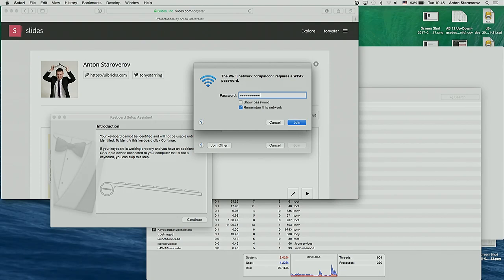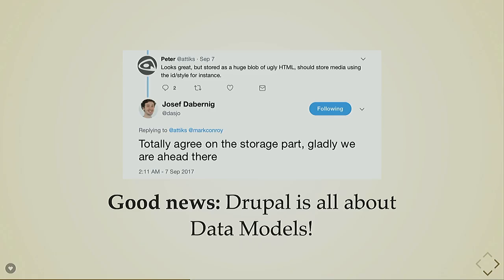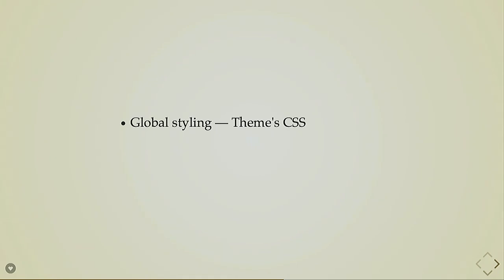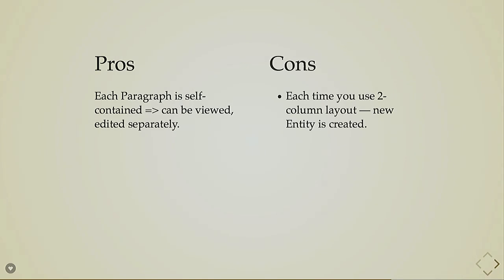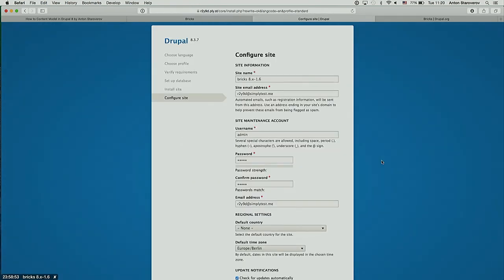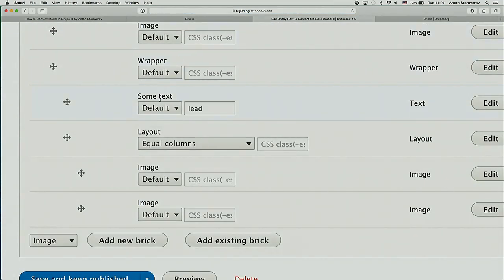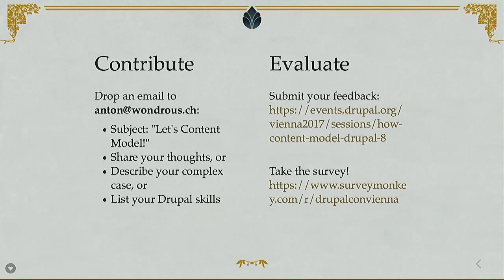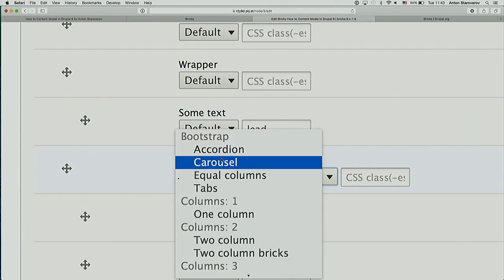DrupalCon Vienna 2017: How to Content Model in Drupal 8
This session is the third one in the series, following the Drupal 8 Hidden Power at DrupalCon Dublin 2016 and Drupal Architectures for Flexible Content at DrupalCon Barcelona 2015. But unlike the previous two, this time we will focus on practical application and demos, exclusively for Drupal 8.

Atomic Design gives us a good vision on how to design the systems of components. But when it comes to the real project, things become more complicated and it can be really hard to implement.

Why?

Because it covers the design patterns, not the content building blocks. These two things are closely interrelated but have completely different meaning: first is a view, second is a model. And don't worry: we are not going to re-implement the atom (wheel)!

Let's try to create a big picture of content building process, review what we have in Drupal 8 and see how we can benefit from its core features keeping in mind Atomic Design principles.

Finally we will stop talking and go through a nifty Drupal 8 setup giving you desired flexibility.

The following topics will be highlighted:

How to structure a page? In which independent components to split and how granularly?
What is a difference between content items, building blocks and patterns/components?
How to re-use content throughout website? How to render the same content differently depending on the context?
How to organize the nesting of components?
Where is a border between content and layout?
Can layout be treated as a content?
Why Paragraphs module doesn't work well in all cases?
The following modules will be covered:

Content storage:
Node
Custom Block
Entity Construction Kit
Paragraphs
Fields
Entity Translation
Building blocks:
Block Layout
Field Layout
Bricks
View Modes
Entity Reference
Entity Reference Revisions
Dynamic Entity Reference
Layout Discovery
Webform
Views
Content editing:
Inline Entity Form
Entity Browser
Entity Reference Live Preview
Entity Reference Integrity
Contextual Links
Quick Edit
Patterns and components:
UI Patterns
Fractal
Pattern Lab
In this session I want to share a real experience when designing a content architecture of large multi-lingual and multi-layout websites for enterprise, academics and digital.

These very simple but extremely flexible techniques can be used for ANY Entity type and in almost ANY project. Re-understand your content today and create your own site buidling experience on top of Entity Reference, Layout API, Bricks and their wide contrib ecosystem!